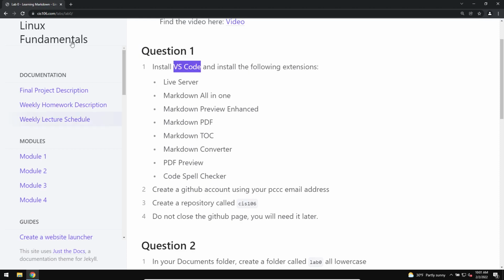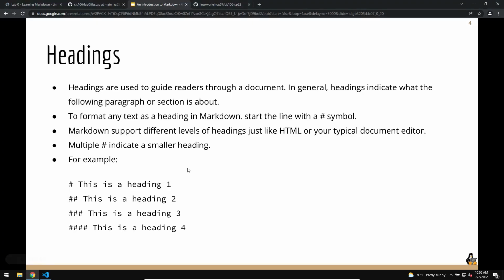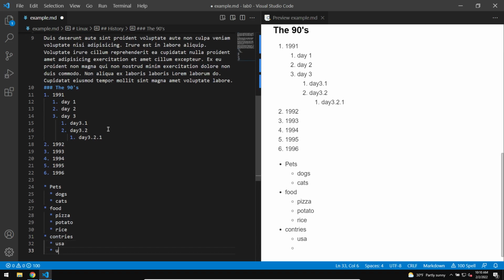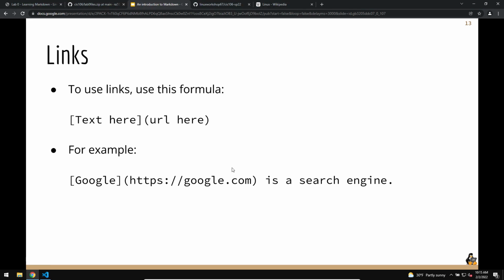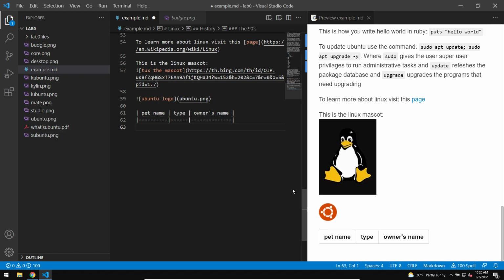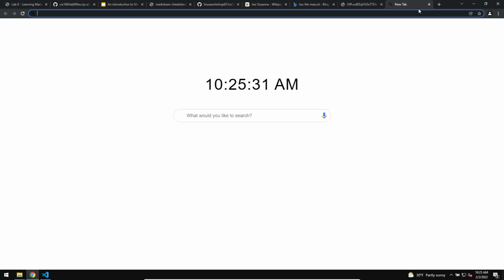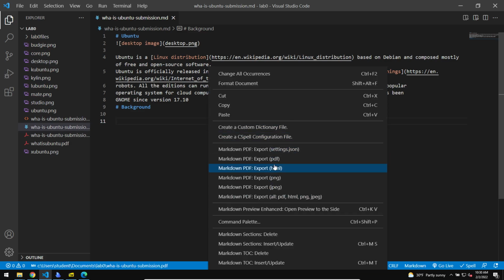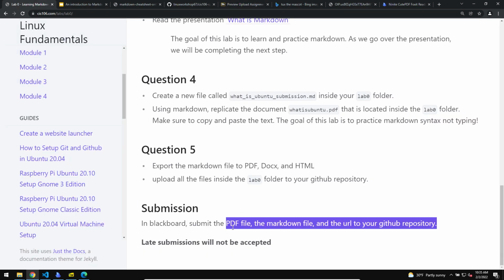Lab 0: Learning Markdown. (Short Version)